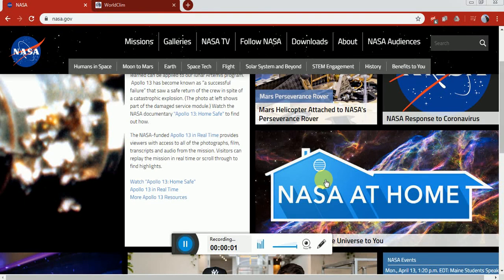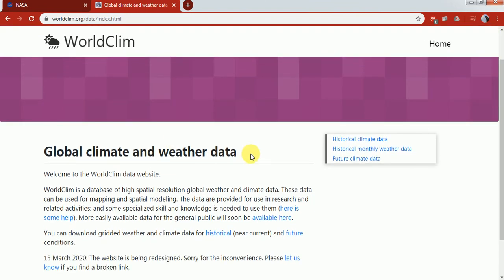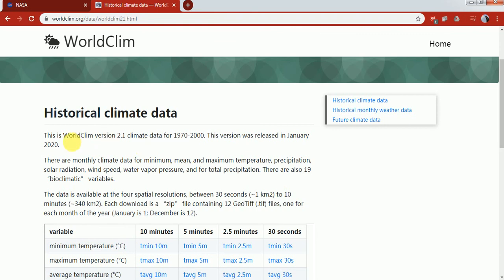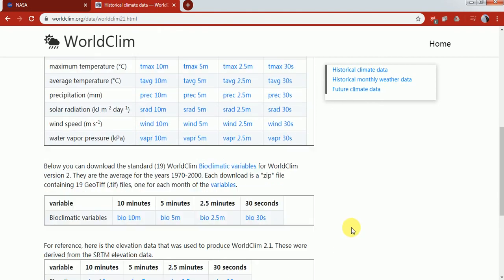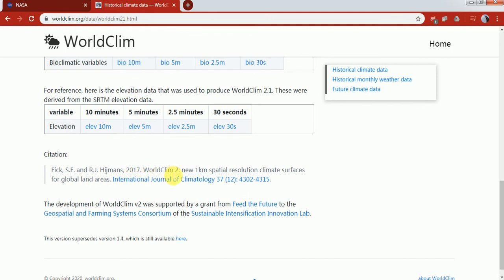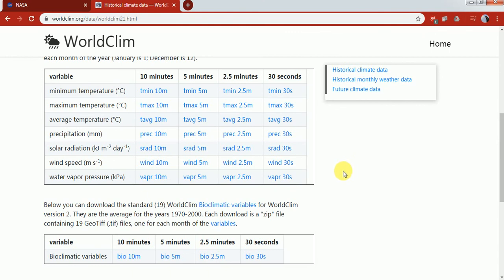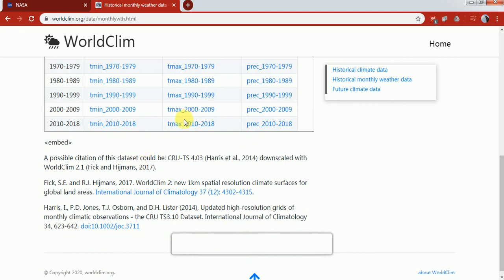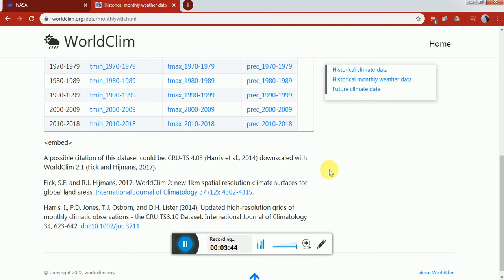How to download data from WorldClim.